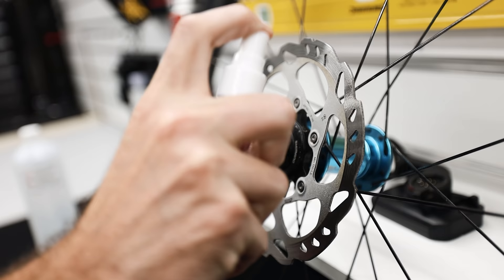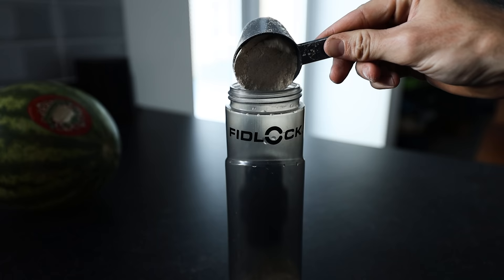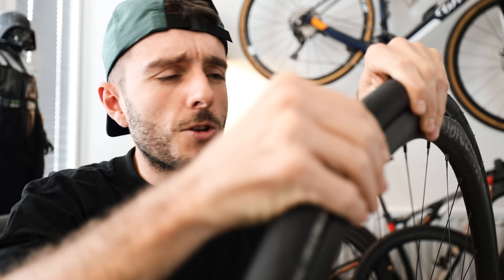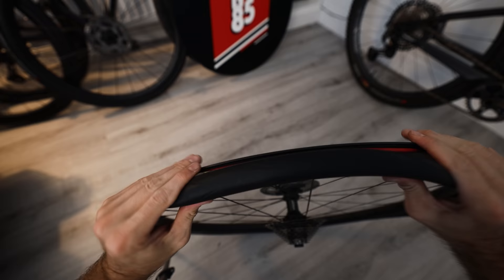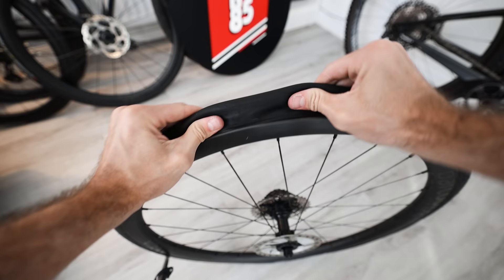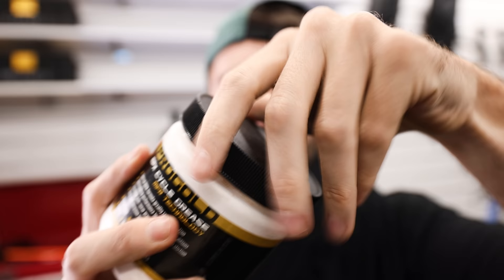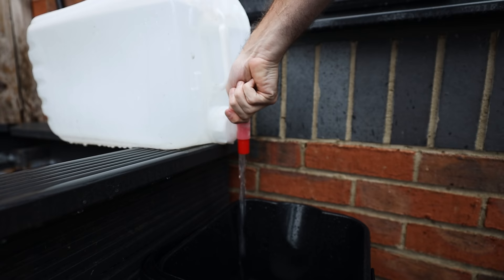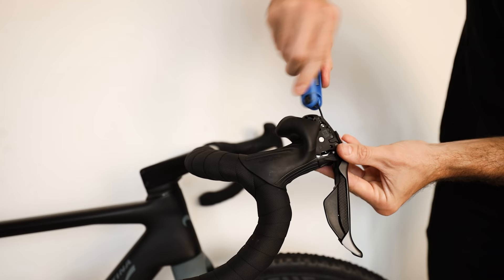10 Road Cycling Hacks You NEED To Know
10 cheap or free hacks for your road cycling. Let me know your hacks in the comments below.

Stuff mentioned in this video:
0:00 1. Isopropyl alcohol
0:37 2. Maltodextrin Carb Drink Mix
1:38 3. Huge Puncture Fix
2:08 4. Free Reach Adjustment
2:44 5. Spoon Trick
3:26 6. Stop those creaks
4:07 7. Easy Degreasy
4:37 8. Not just for cars
4:56 9. Small or Big hands?
5:23 10. Easy Tyre Seating

Attacus Cycling,
Wilier Triestina,
MET Helmets,
Shimano,
fidlock,
Hutchinson Tyres
Tailfin
GT85
Garmin